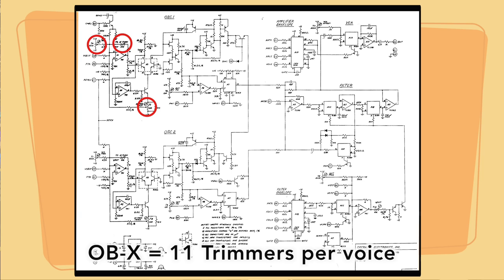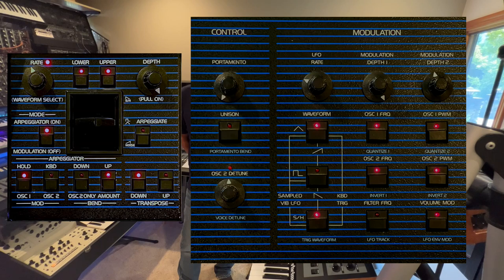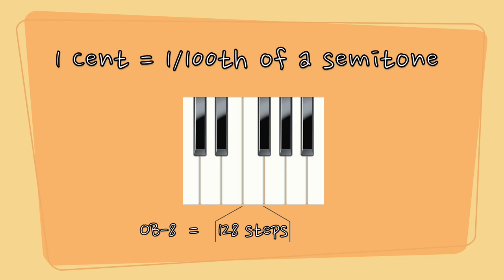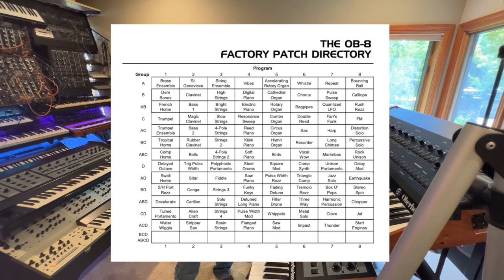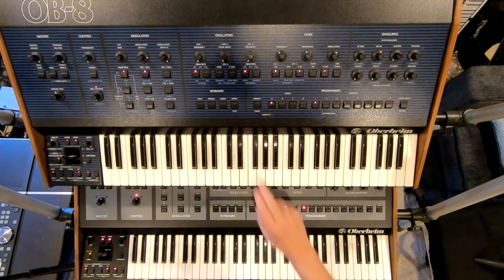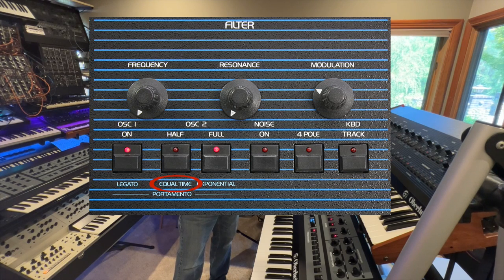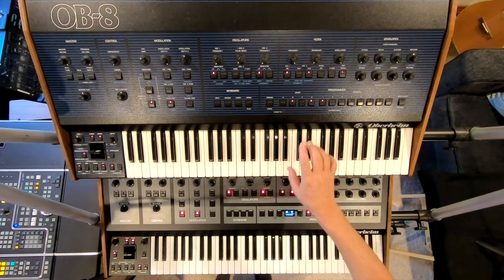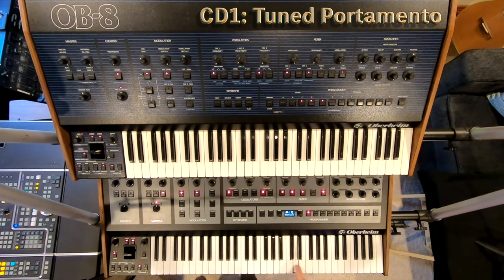Comparison #3: how OB-X8 compares to an original OB-8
In the third and final side-by-side comparison, Marcus Ryle, co-designer of the Oberheim OB-X8 and an Oberheim engineer from 1980 to 1985, discusses how the OB-8 differs from the other OB synths including some details on the original electronic design in the vintage product.

Next he compares a selection of factory presets from the old and new, elaborating on some sound design tips that help you learn how these classic sounds were created.

All examples are recorded direct in mono, without EQ or effects.

The new OB-X8 — true Oberheim sound. Listen and judge for yourself.

0:00 Intro & how OB-8 is different
2:04 What is page 2?
4:07 A note about tuning (and de-tuning!)
4:52 Presets Overview
5:14 A1 Brass Ensemble
5:49 A2: St Genevieve
7:08 CD4 Pulse Width Mod
8:18 ABD1 Decelerate
8:53 AB7 Quantized LFO
10:05 BD6 Tremolo Rezz
10:37 D1 Delayed Octave
12:50 BD1 S/H Port Rezz
15:16 CD1 Bend portamento
16:23 CD5 Whippets